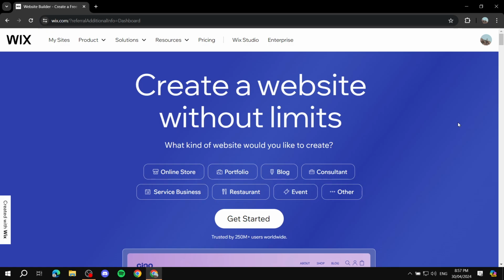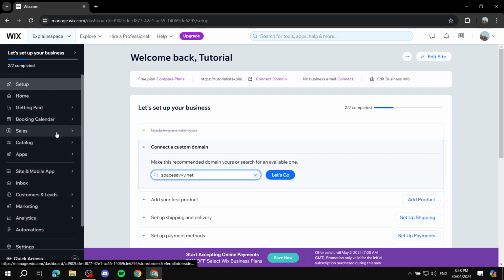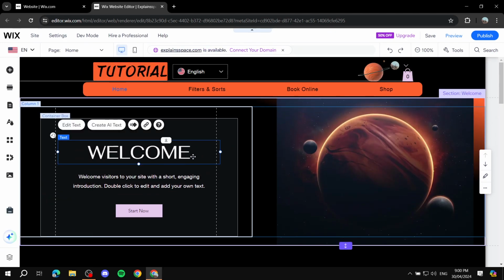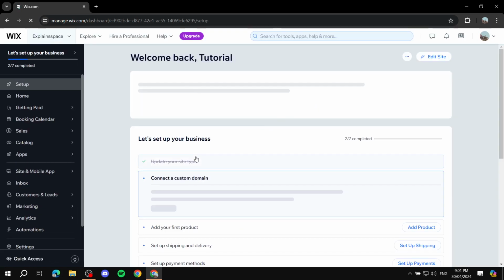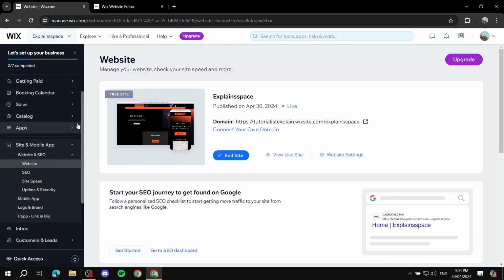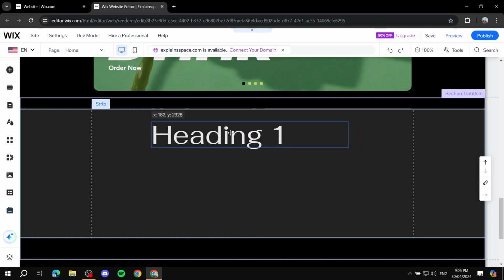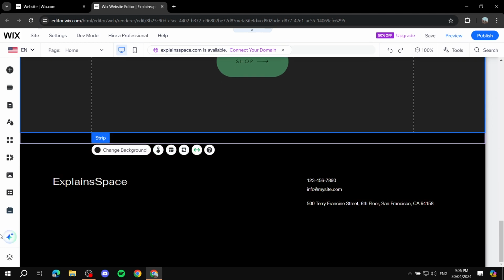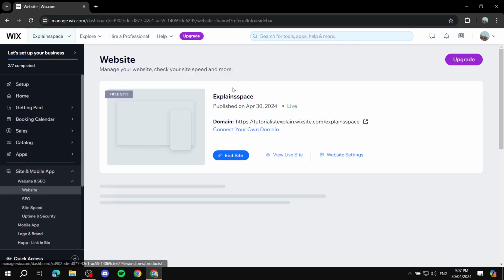How to Edit Wix Website After Publishing (Simple Tutorial 2025)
If you are looking for a video about How to Edit Wix Website After Publishing, here it is!